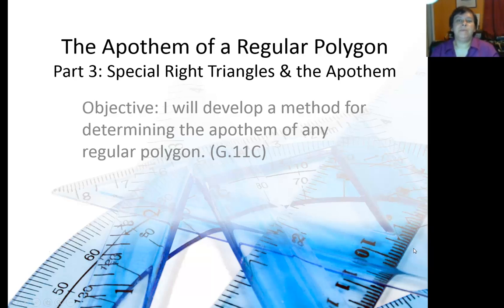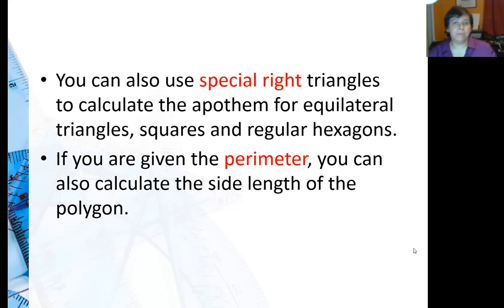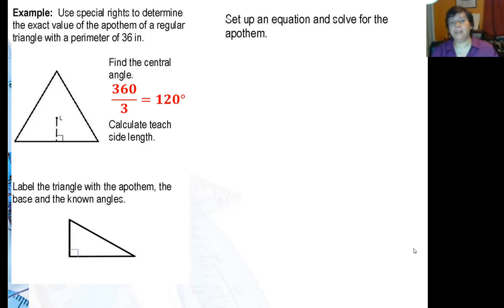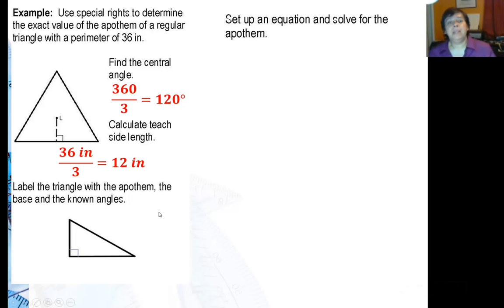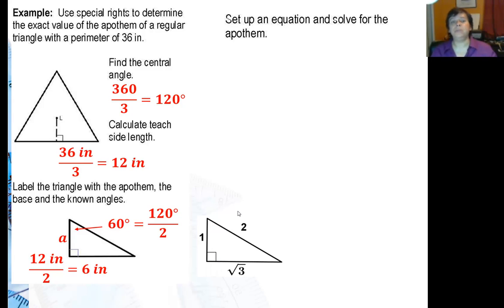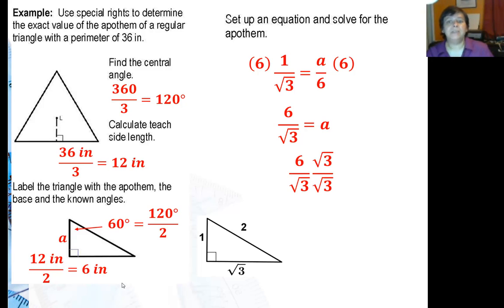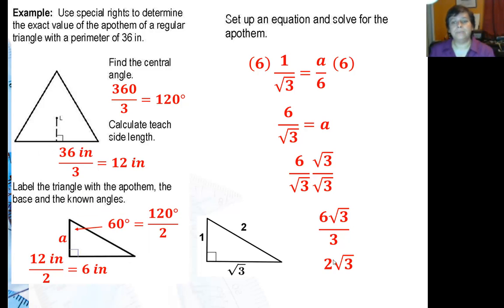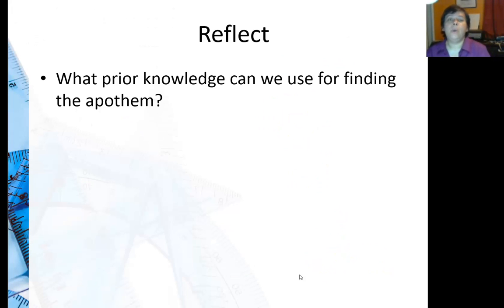J2c - Apothems involving Special Rights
A way to find apothems using special rights when dealing with hexagons, equilateral triangles, squares and dodecagons.